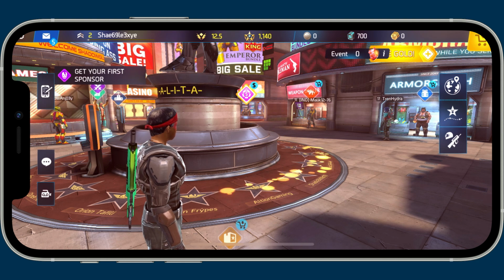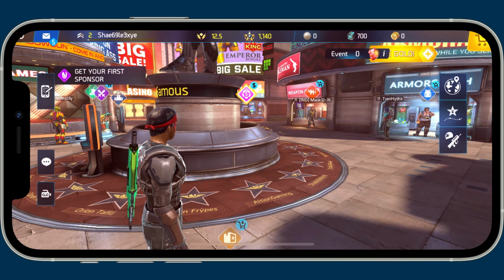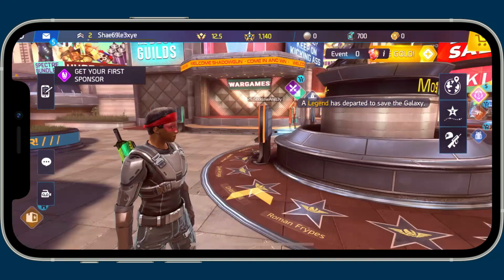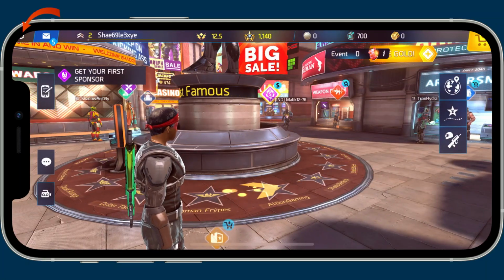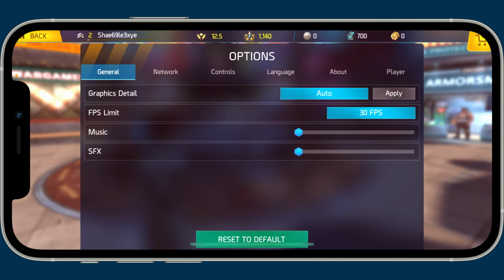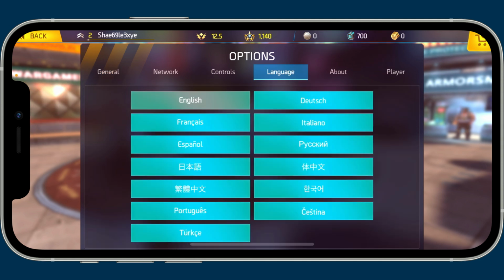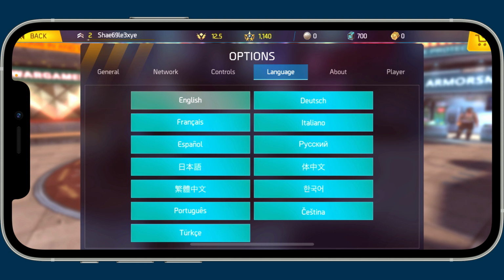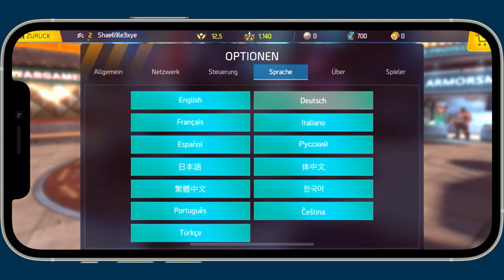How to Change Language Settings in Shadowgun Legends?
Struggling to change the language in Shadowgun Legends? In this quick tutorial, I’ll show you step-by-step how to switch the language settings so you can enjoy the game in your preferred language! Whether you want English, Spanish, Russian, or any other supported language, this guide has got you covered.